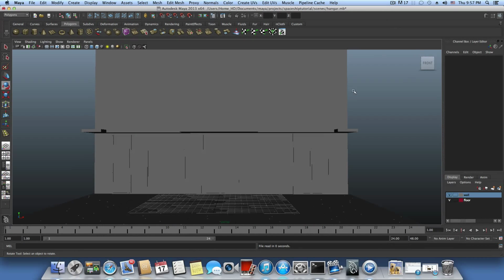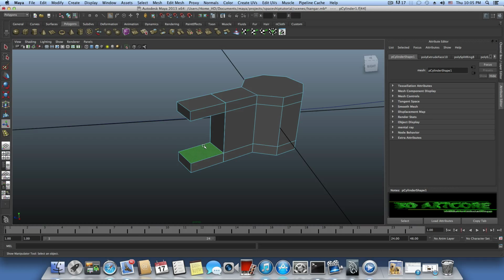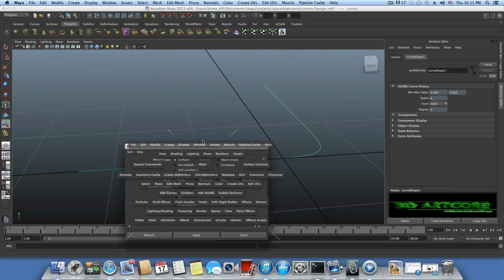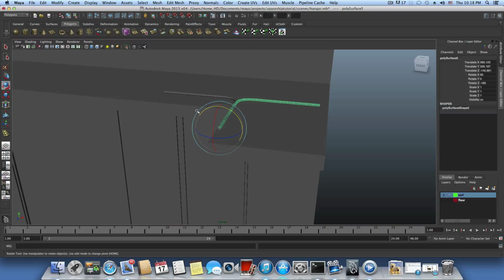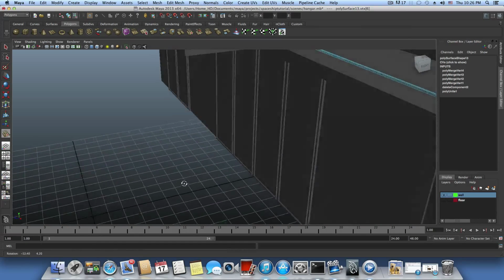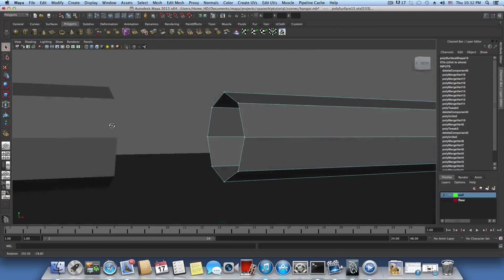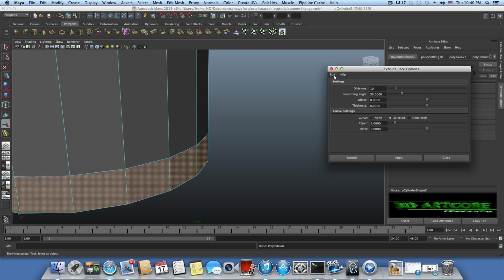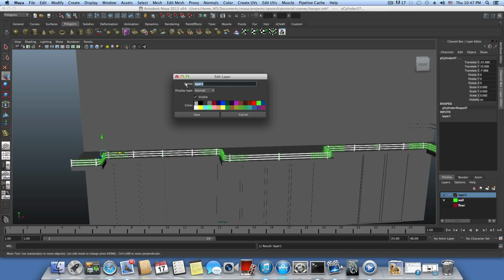Maya Tutorial- modeling a sci-fi scene part 2